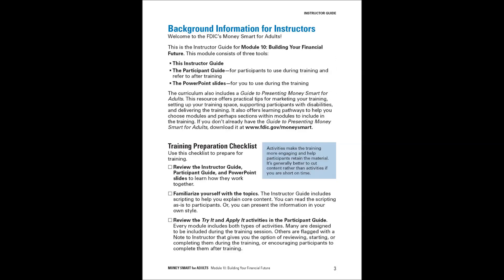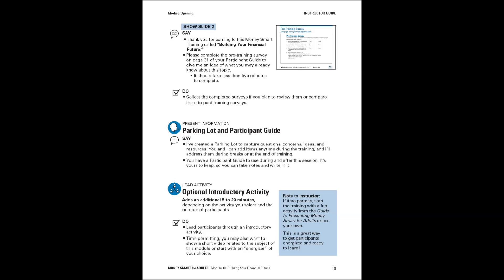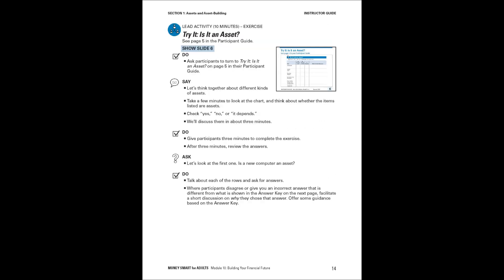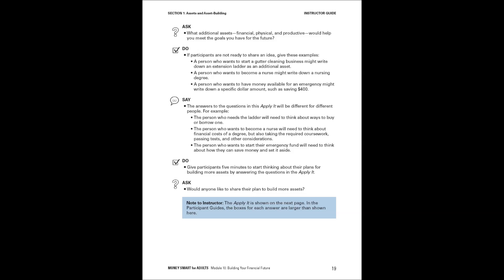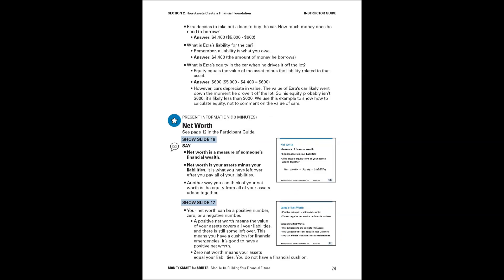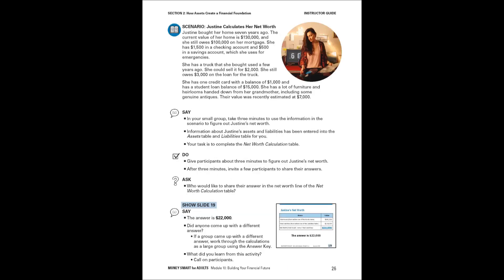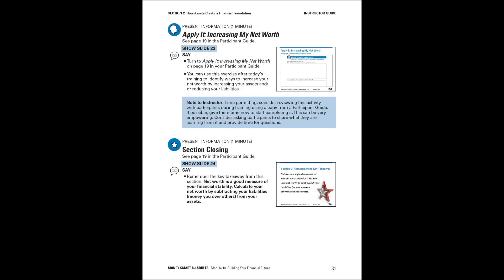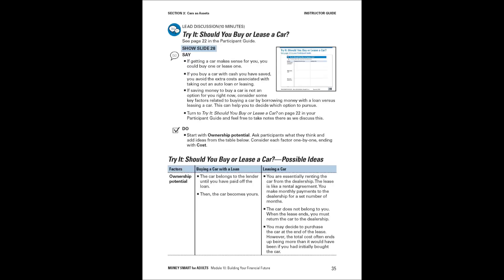FDIC Money Smart for Adults Train-The-Trainer on Module 10: Building Your Financial Future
This 29 minute video provides a full train-the-trainer session, with best practices for instructors using Module 10 in their training.